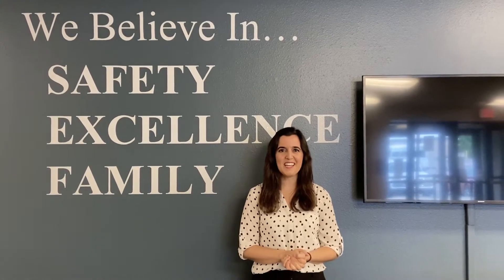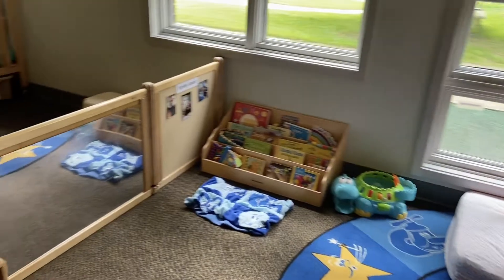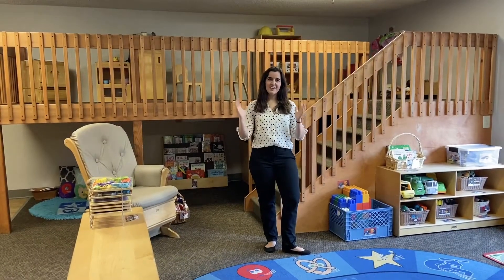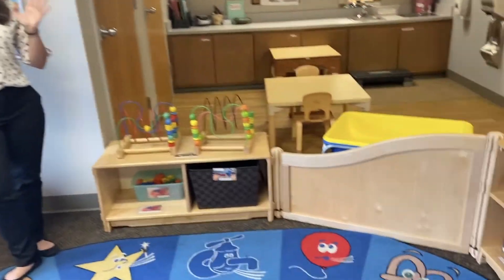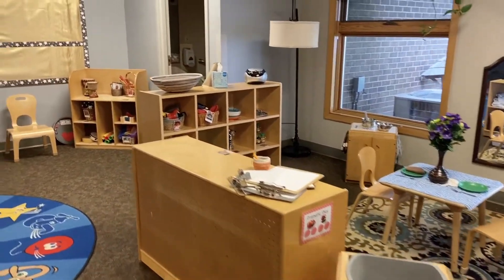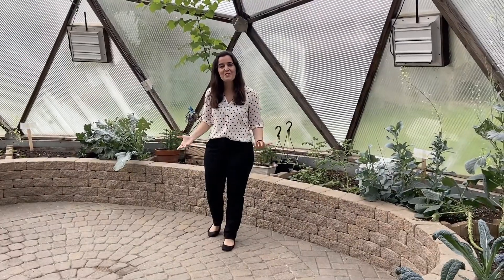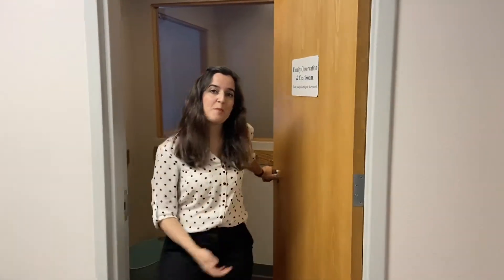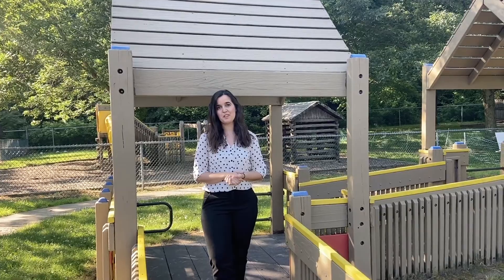Wright State University Mini U Virtual Tour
Welcome to the WSU Mini U virtual tour! Enjoy as we take you through the center and share about our program, classrooms, and unique features.